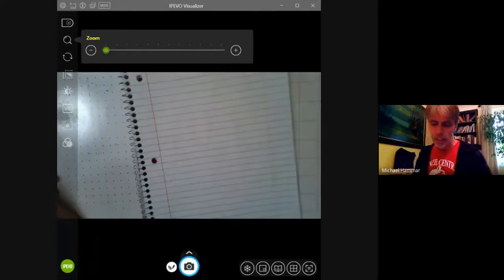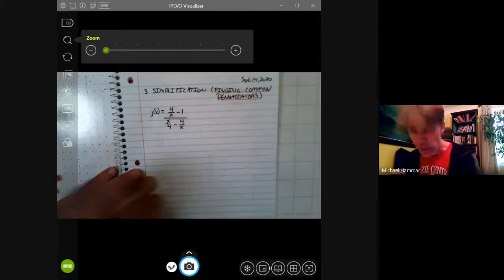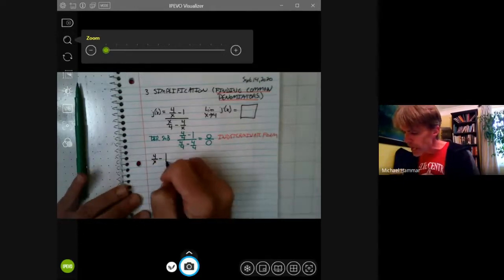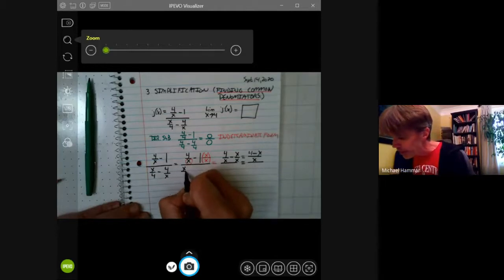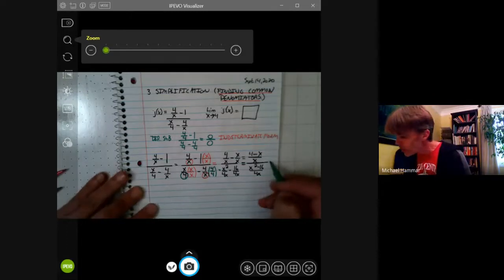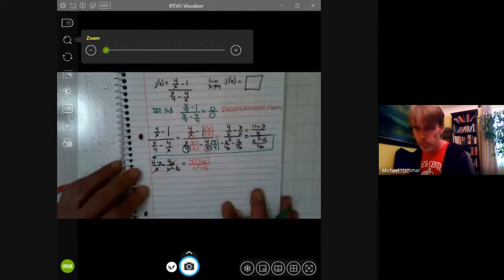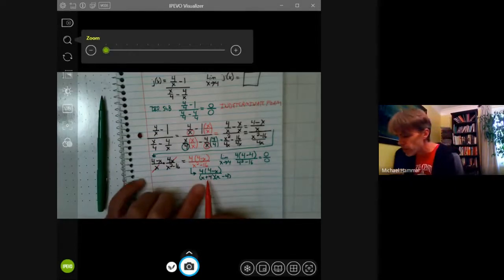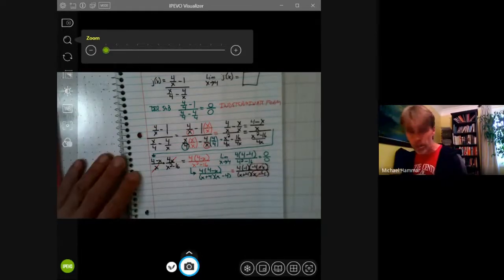C 1 3 Algebra Techniques for Limits Simplification Part 1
How do you find the limit when you have the indeterminate form?  This video looks at the algebra technique of simplification.